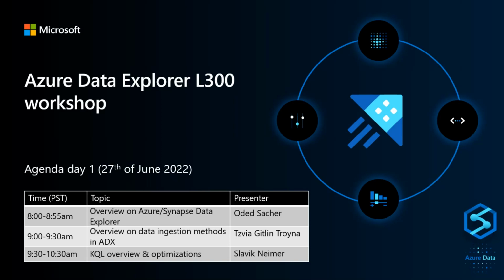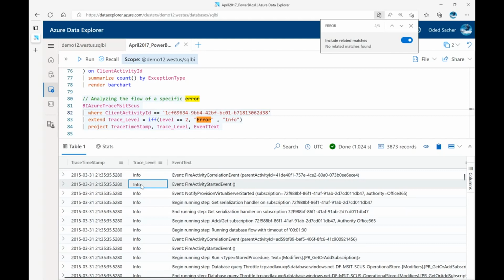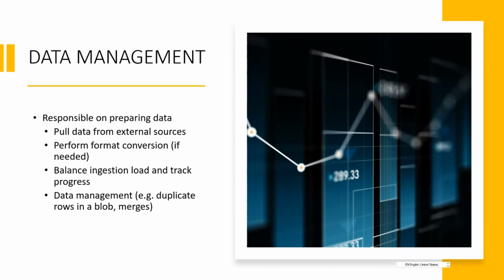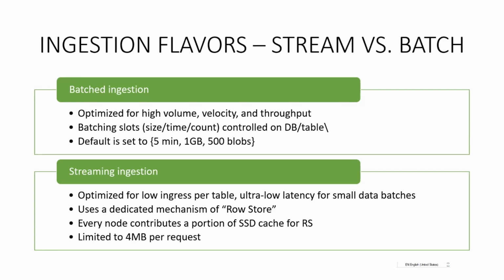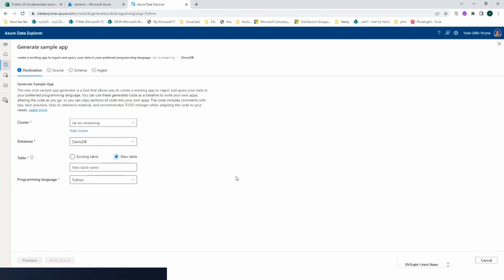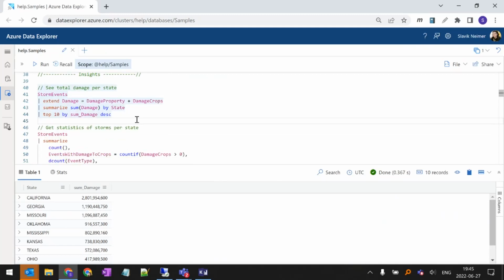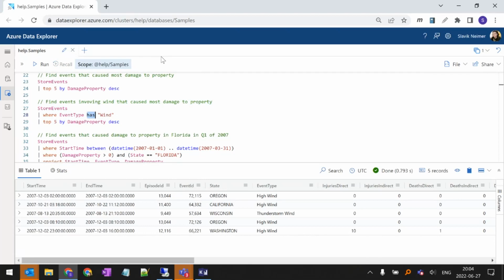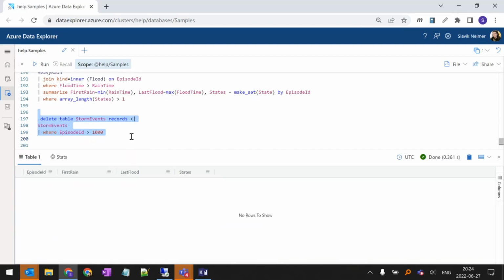Azure Data Explorer L300 workshop – Overview, Ingestion, KQL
In this L300 workshop you’ll learn about Azure/Synapse Data Explorer. The event was hosted by the Microsoft ADX team. You’ll learn how to ingest, analyze, and visualize telemetry and log data to create amazing solutions for you and your customers.
This is the recording of the first day and it’ll provide you with an overview of Azure Data Explorer followed by a deep dive on ingestion and the Kusto Query Language.